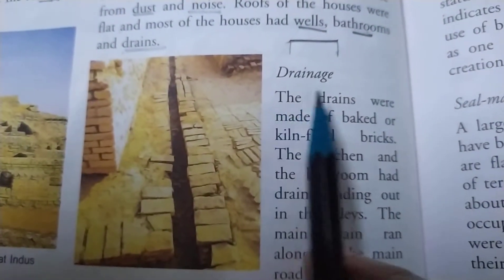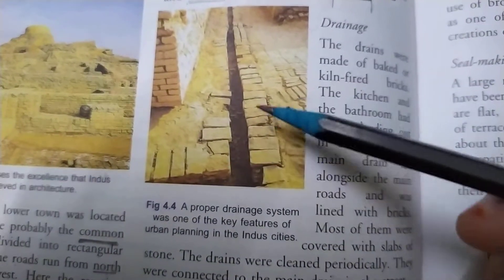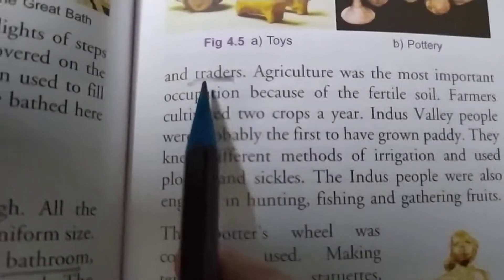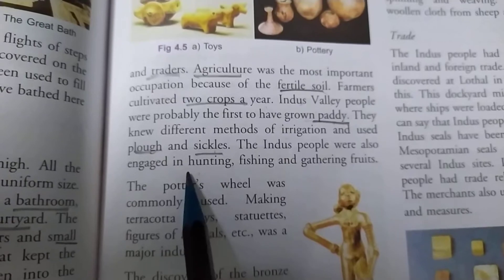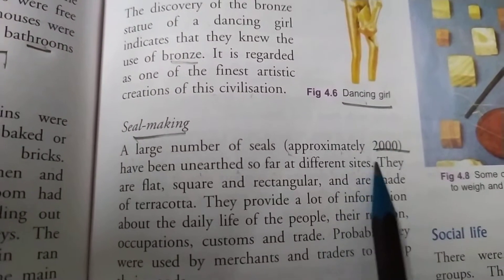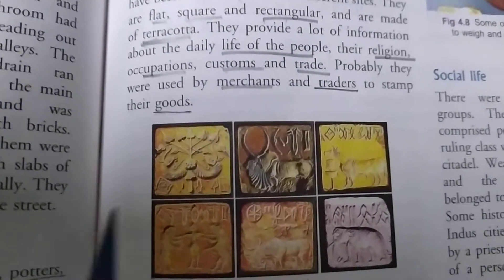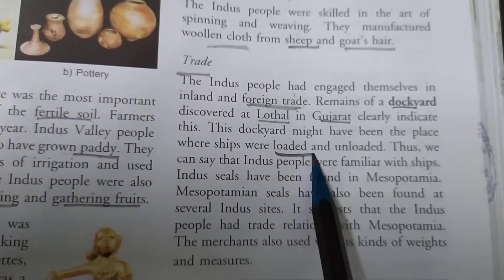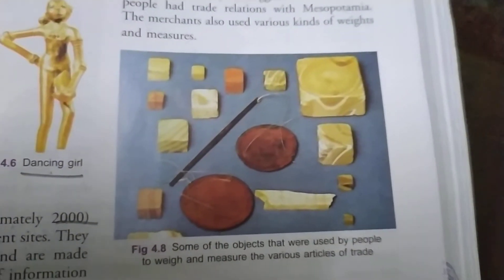Drainage- Occupations- Seal- making- Spinning and Weaving- Trade of the Indus Valley Civilisation.